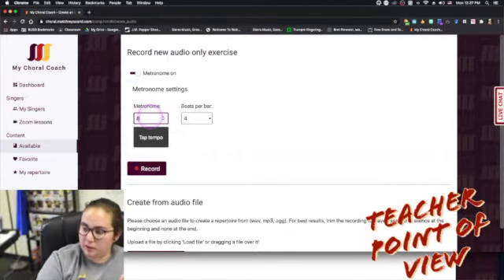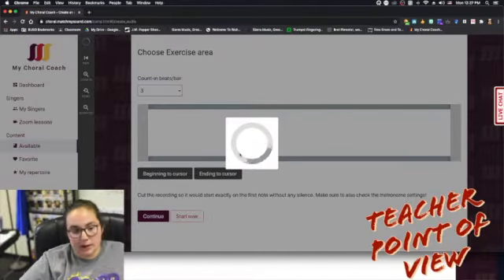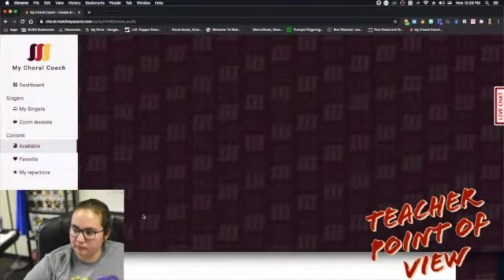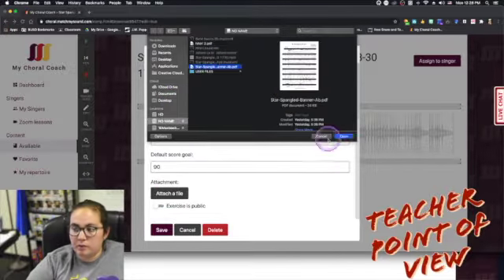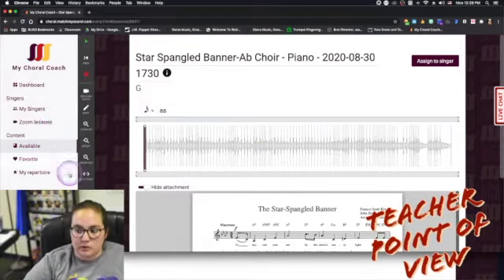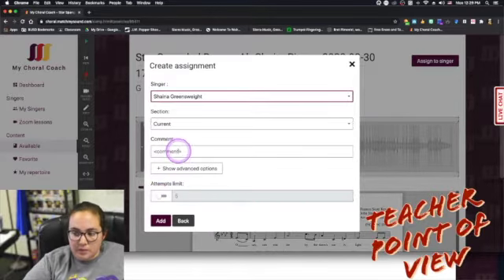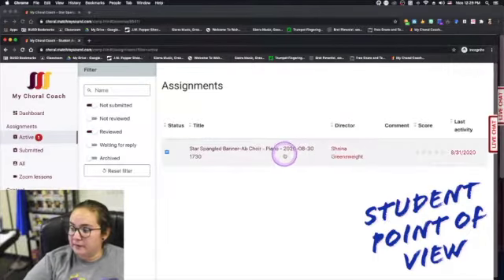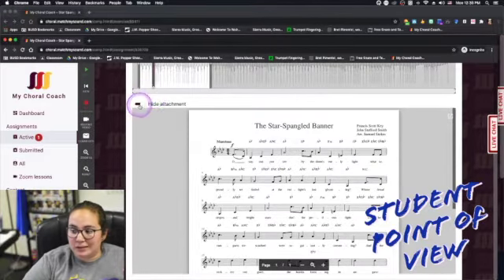My Choral Coach- Adding Rep Mp3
My Choral Coach how to add rep from an mp3 and pdf for students to access. Students can return audio to you however it will not go through the self grade process.